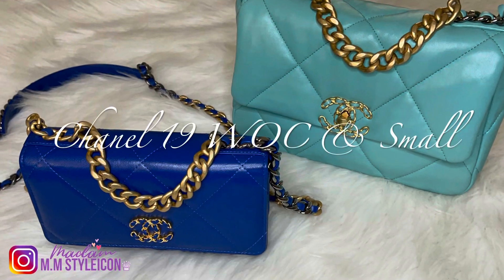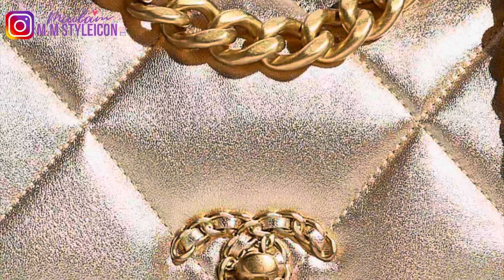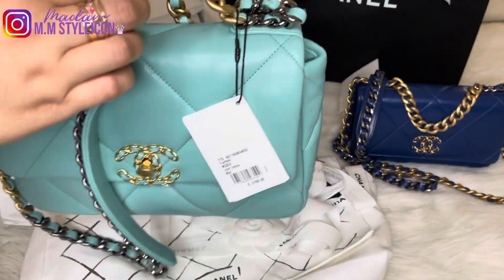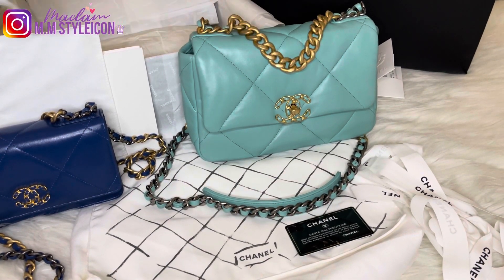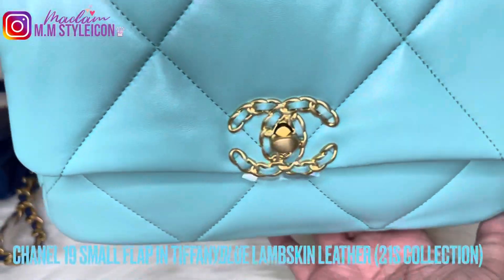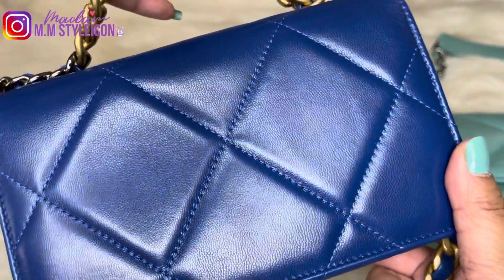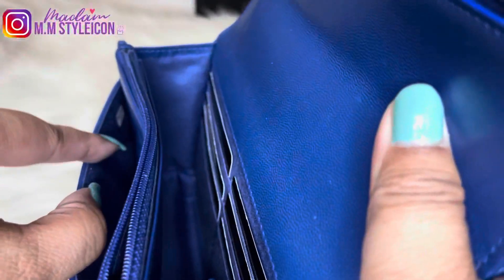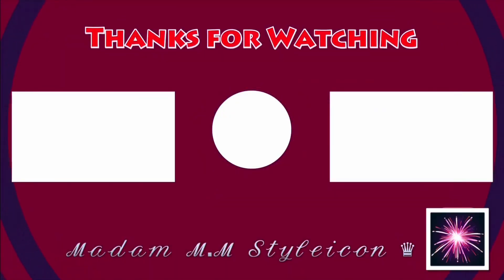CHANEL 19 WOC vs SMALL FLAP BAG *In-depth Comparison* Review | Pre-Microchipped | 409ℳ.ℳ ♛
409 | CHANEL 19 WOC (20P) vs SMALL FLAP BAG (21S) *In-depth Comparison* Review
 | History, Sizes, Prices, Measurements & Weight | Pre-Microchipped vs Microchip Bags (Blockchain Technology) ℳ𝒶𝒹𝒶𝓂 ℳ.ℳ 𝒮𝓉𝓎𝓁ℯ𝒾𝒸ℴ𝓃 ♛

⏱𝚃𝚒𝚖𝚎𝚜𝚝𝚊𝚖𝚙
0:00​ Introduction
0:35 Mod Shots
1:28  History
2:49 Prices & Materials
3:19 Sizes
3:35 Overview
5:26 Pre-Microchipped vs Microchip 21A (BlockChain Technology)
6:58 Chanel & Moi Program (Warranty)
7:15 Measurements
8:43 CHANEL 19 SMALL Flap Tiffany Blue Lambskin (21S Collection)
10:32 CHANEL 19 WOC Dark Blue Shiny Lambskin Leather (20P Collection)
13:52 Weight
14:21 Please LIKE & SUBSCRIBE and follow new IG acct @M.M.Styleicon @madam.m.m.styleicon

Credit to:
Chanel.com

Previous Video:
408 | LOUIS VUITTON Shopping Vlog ft LV Slides & Messenger bags & LV Zippy Coin Purse UNBOXING | ℳ𝒶𝒹𝒶𝓂 ℳ.ℳ 𝒮𝓉𝓎𝓁ℯ𝒾𝒸ℴ𝓃 ♛

Love, 𝑀𝑀
❤︎ LET's SOCIALIZE!

Diptyque
SMALL SCENTED CANDLE SET
4 in 1 Candle Accessory Set -  Trimmer, Dipper, Snuffer, Tray Plate
Candle Lighter, USB Rechargeable, Flameless & Windproof
 ᯽Facetology Ambassador
IG: @chanelvpearls / Etsy Shop
᯽ Start investing with ACORNS!
᯽ Pi (π) a new digital currency by Stanford PhDs. Caim your Pi, and use my username code (MMS1021) as your invitation code.
᯽ Free stock for you! Join Robinhood and we'll both get a stock for free.